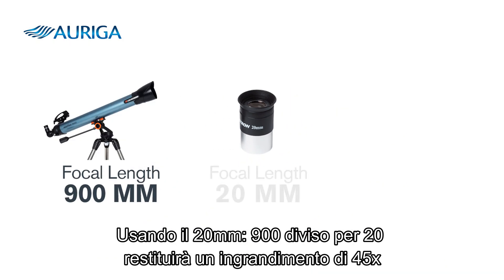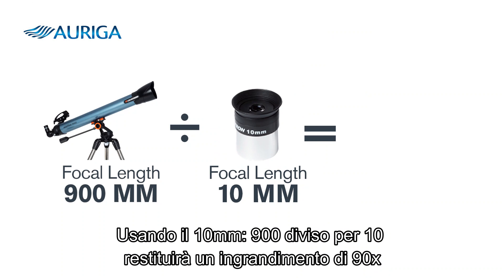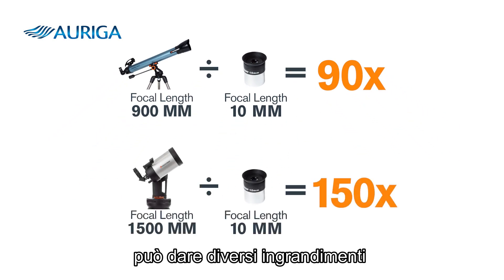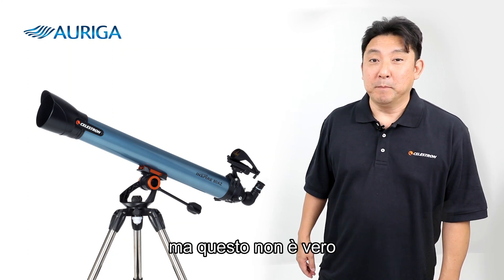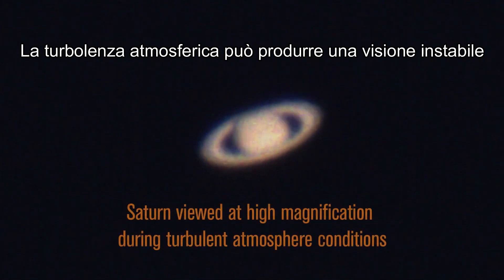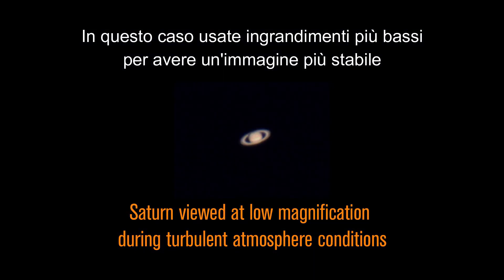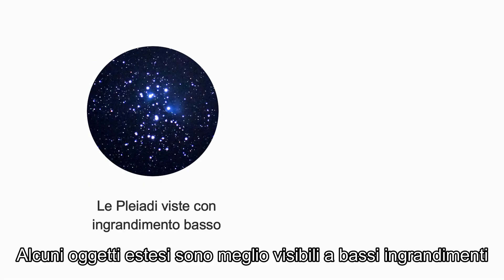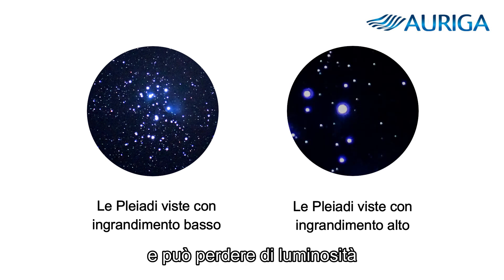Come calcolare gli ingrandimenti di un Telescopio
Scopri come calcolare gli ingrandimenti del tuo telescopio astronomico. Scopri quale ingrandimento utilizzare per ogni tipologia di osservazioni.